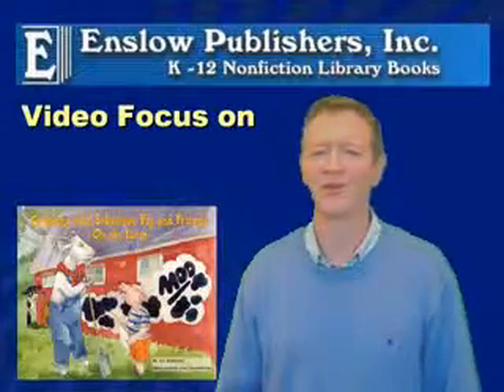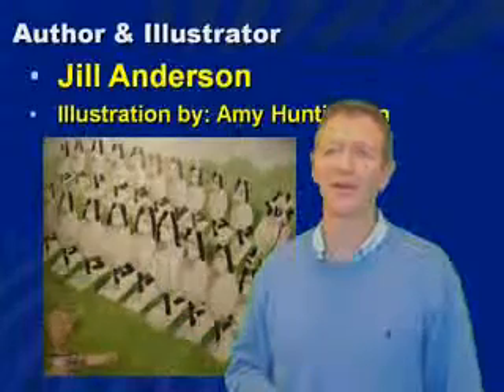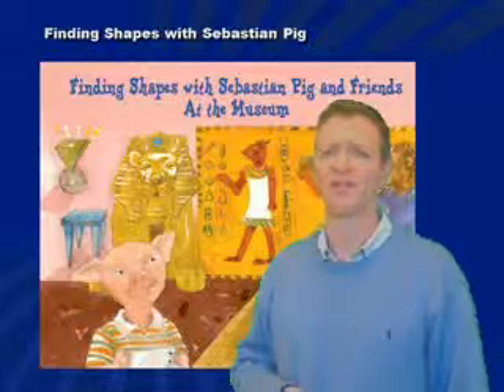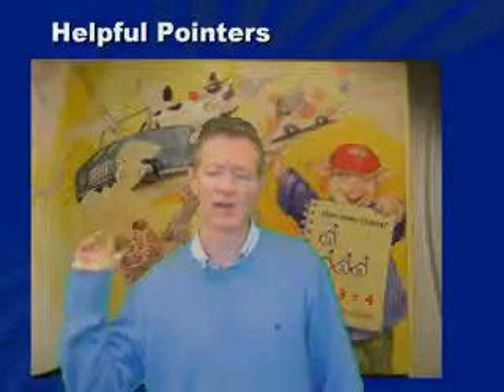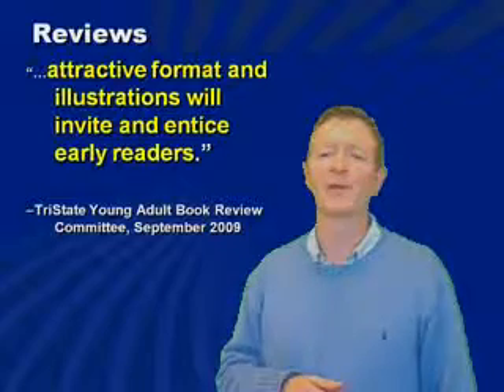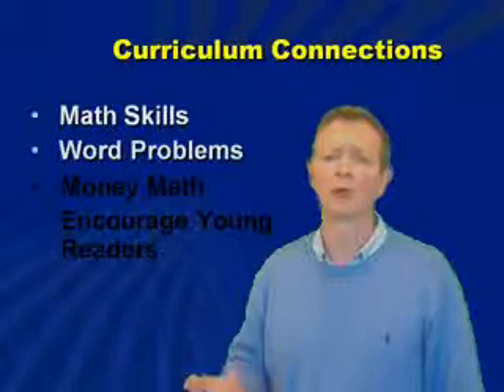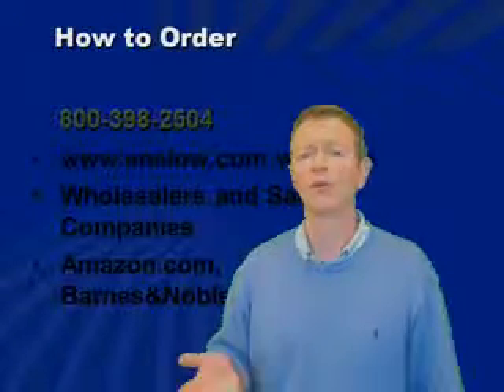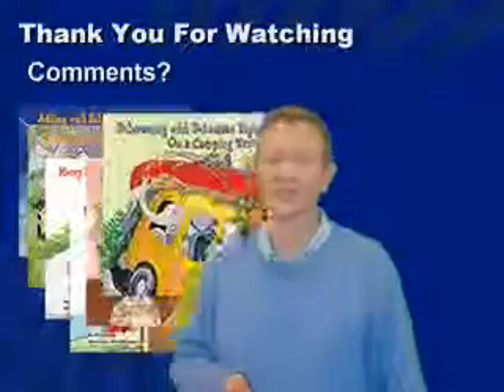Math Fun with Sebastian Pig and Friends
TeacherTube User: Enslowpub

These beginning math books using animal characters in silly settings make math fun for young readers. Each book includes a chart summarizing the math in the book.